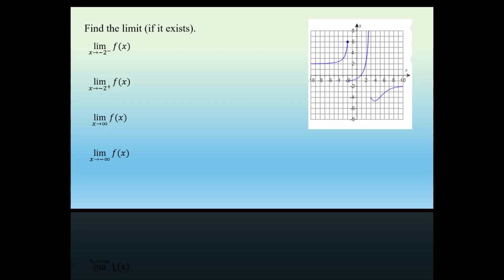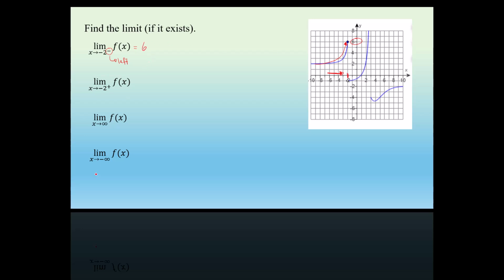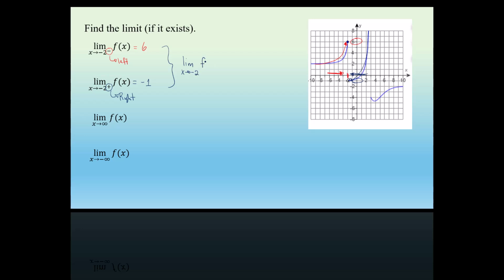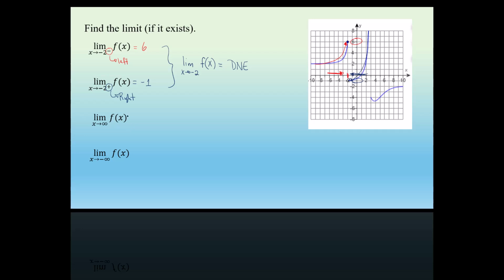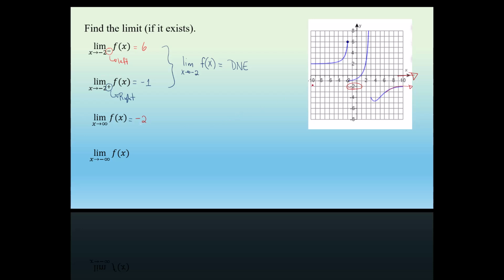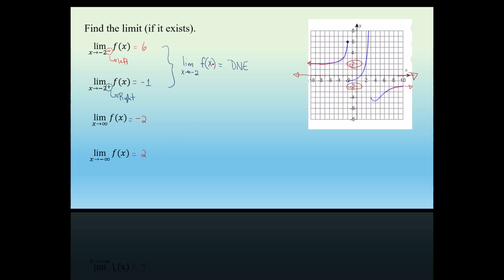Limits: Evaluate the left limit and right limit of f(x) using graph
Evaluate the left and right limits of f(x) using the graph. Also, evaluate the limit as x approaches infinity and negative infinity.